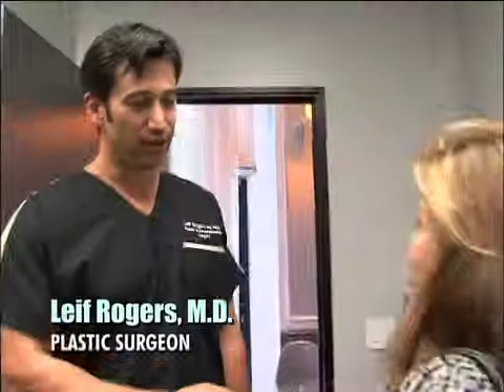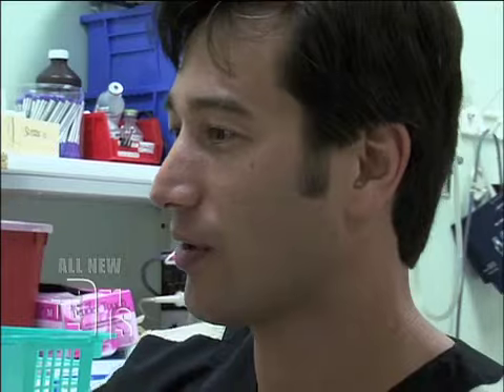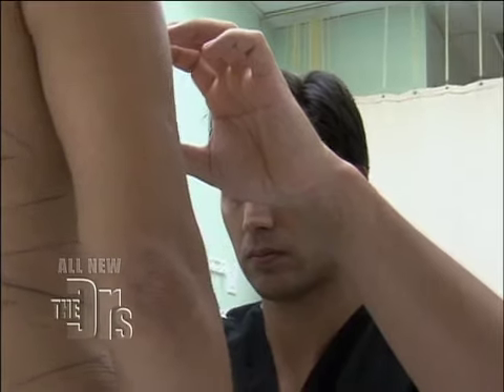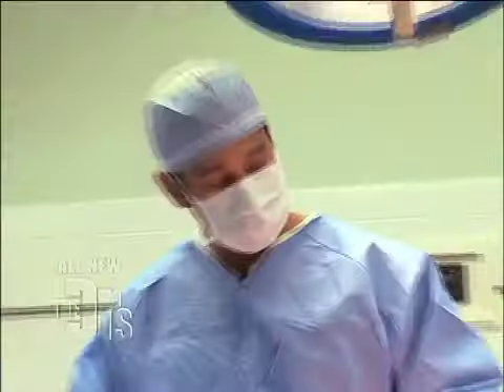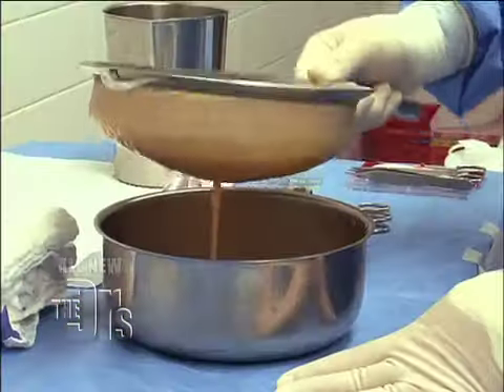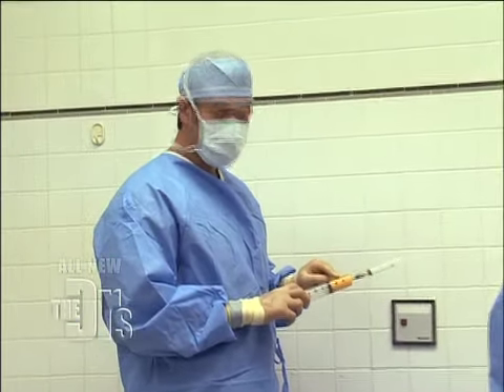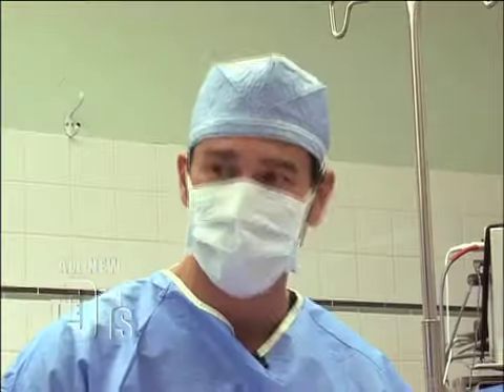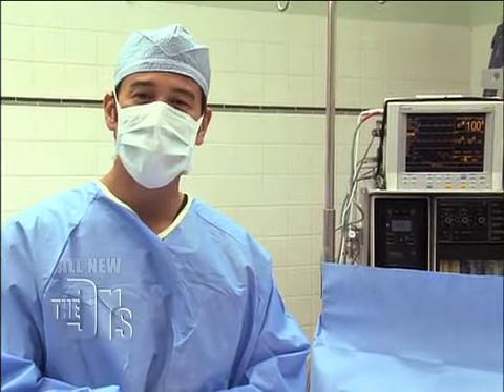Fat Transfer Breast Surgery Medical Course